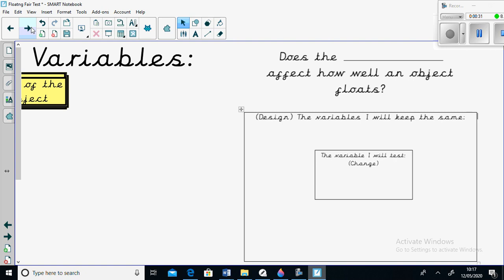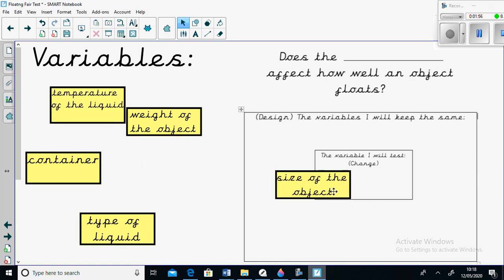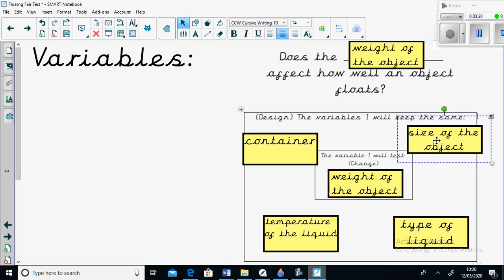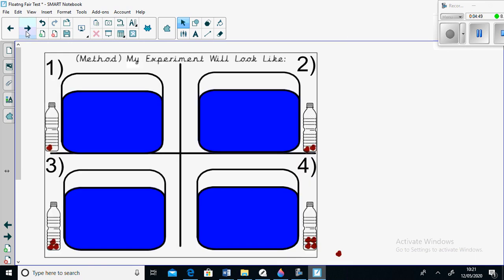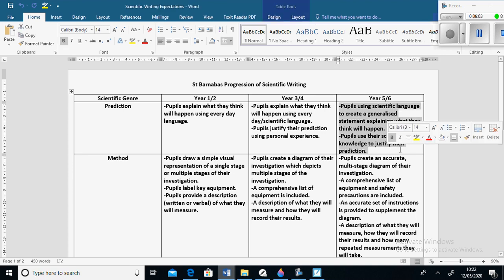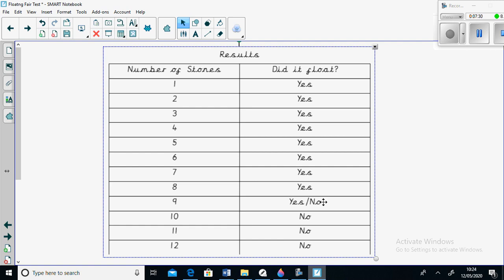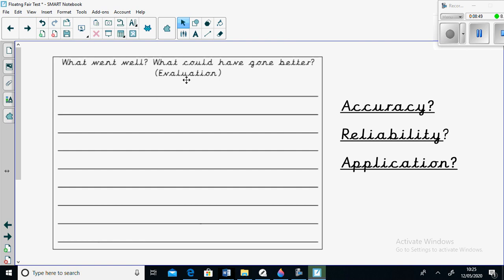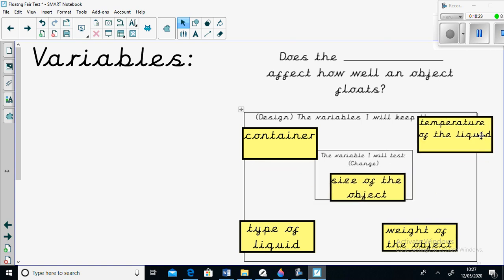Week 7 Lilac and Oak Floating Fair Test